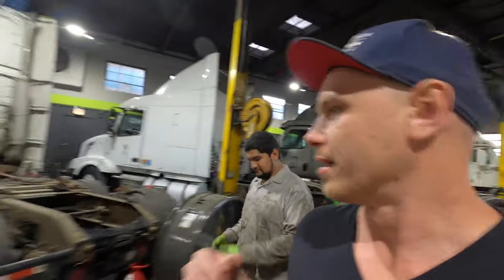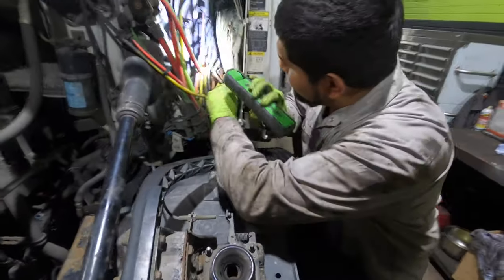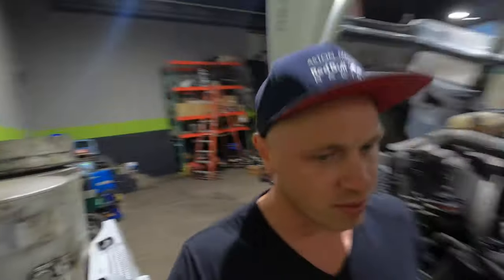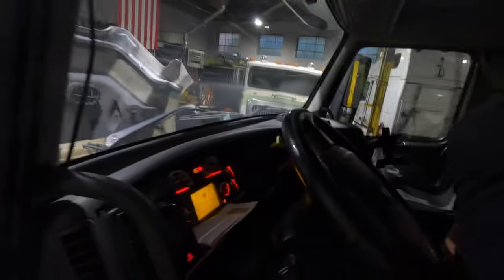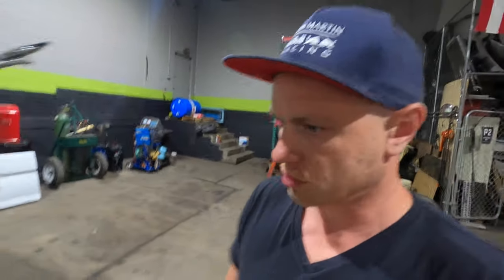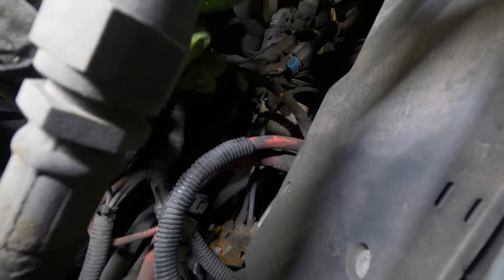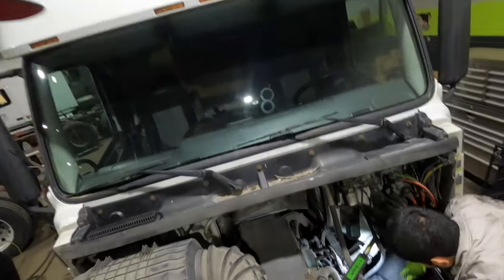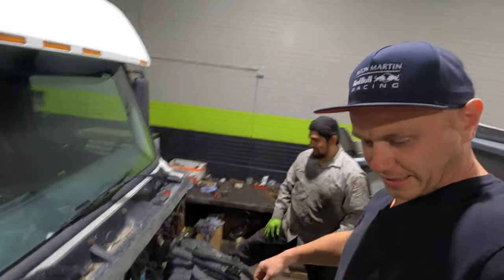Volvo Cluster Issues. Semi Truck Turns Off When Driving.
Hey all! This truck was running fine until the driver hit a bump on the road and everything would shut down for a few minutes. This truck highlights the importance of diagnostics and how you have to get creative sometimes. It also had an automatic transmission that was changed into a manual transmission.